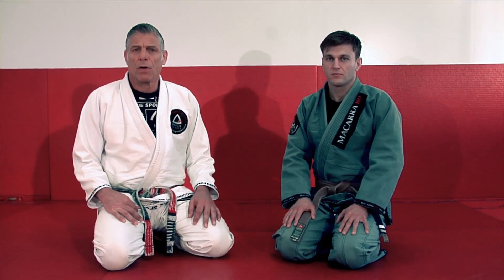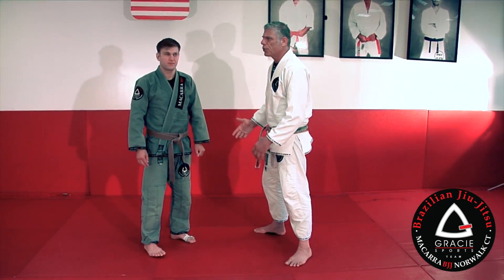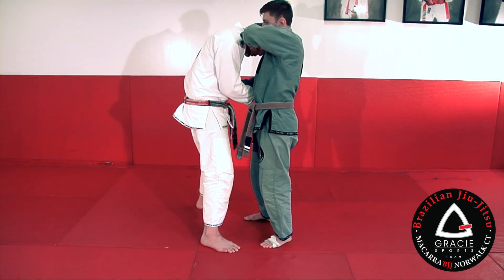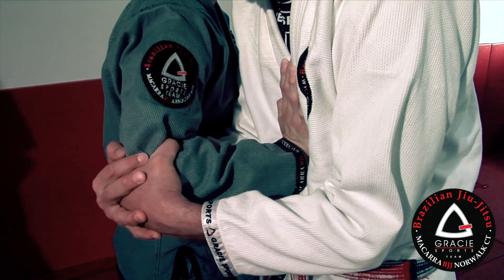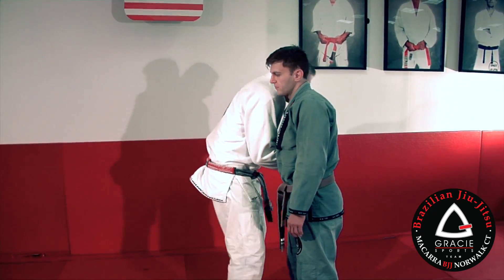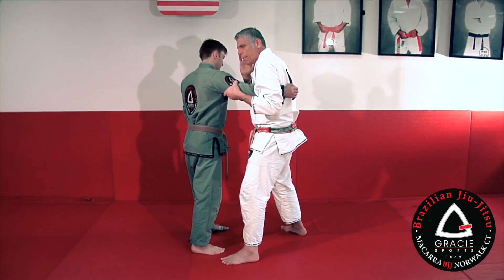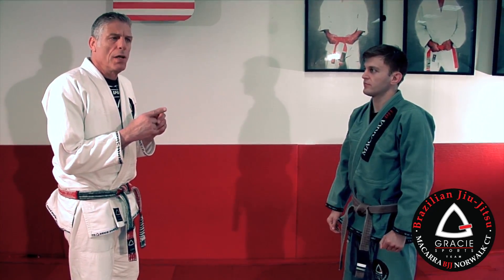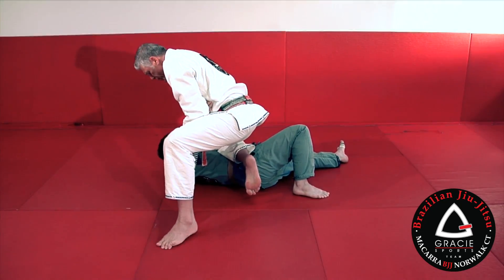Self Defense Against a Push: learn Martial Arts with Gracie Sports Jiu Jitsu In Norwalk CT